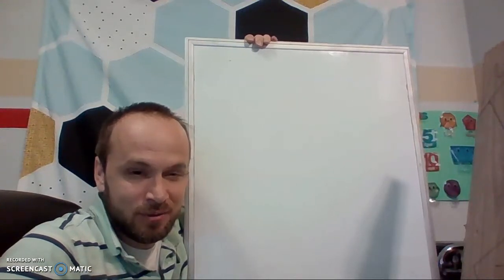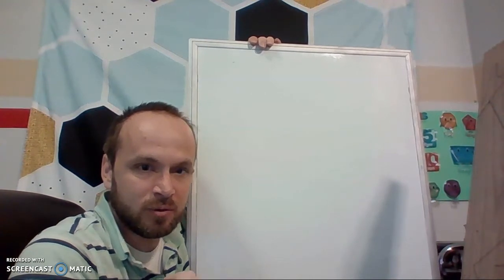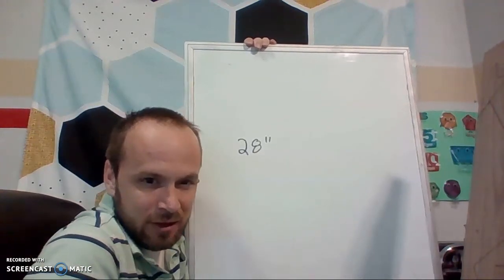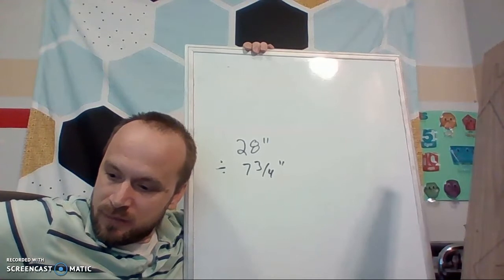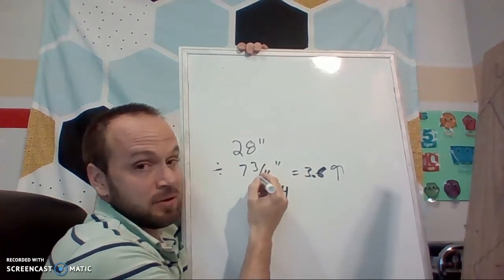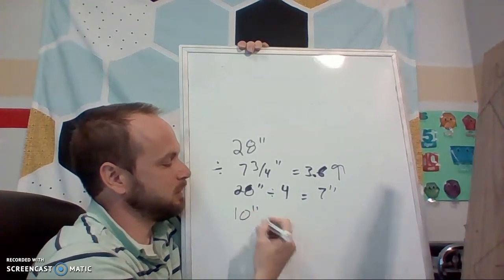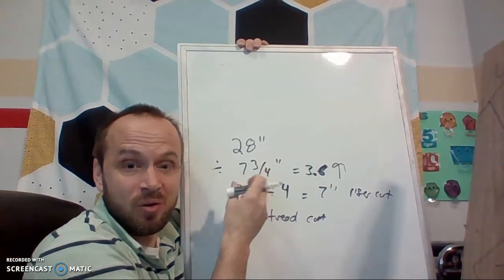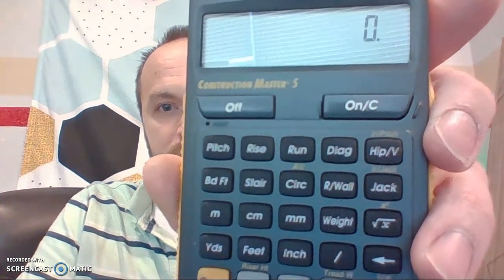Laying Out a Stair Stringer